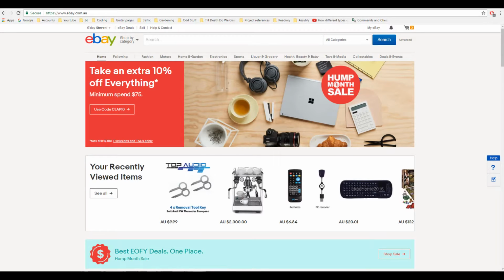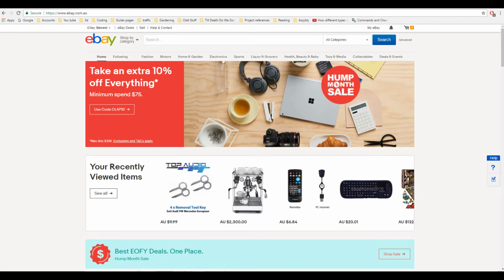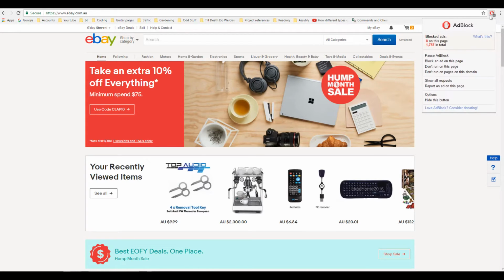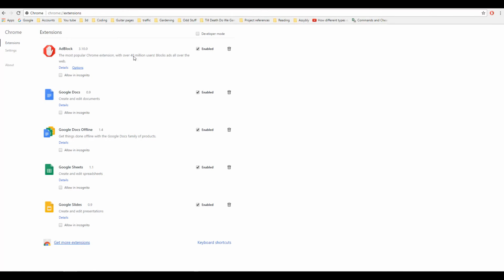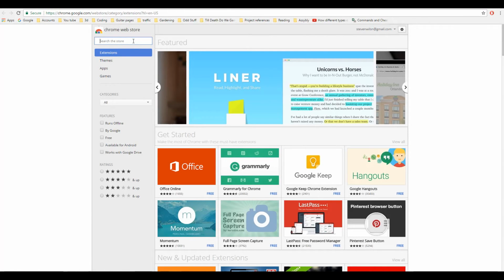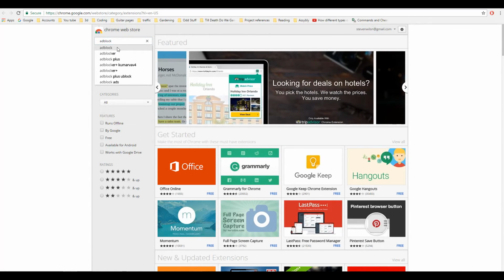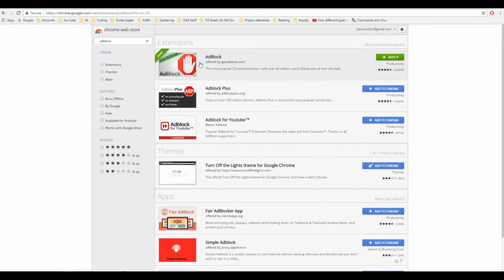How to stop Ebay from running slow on Google Chrome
This will make Google Chrome run faster.
This may work for other browsers too.